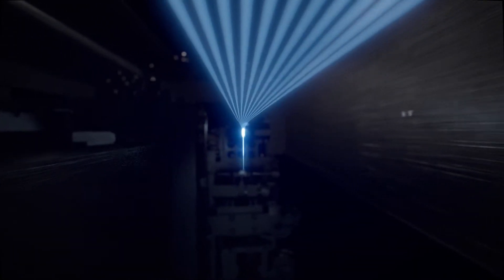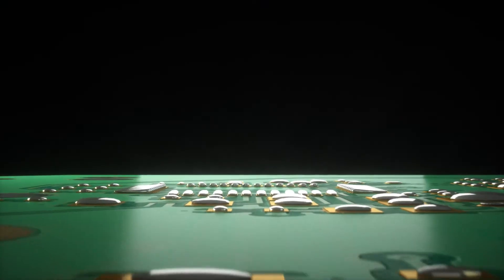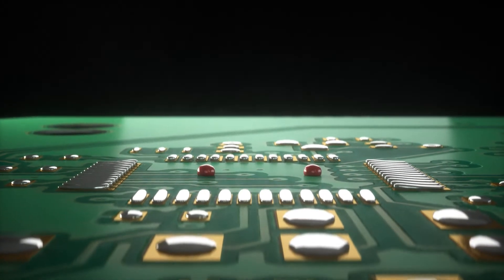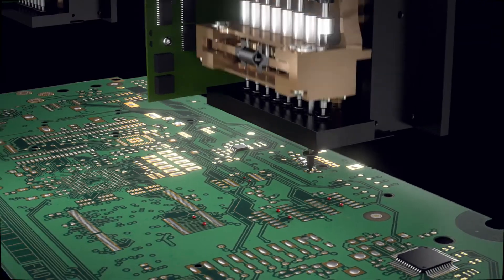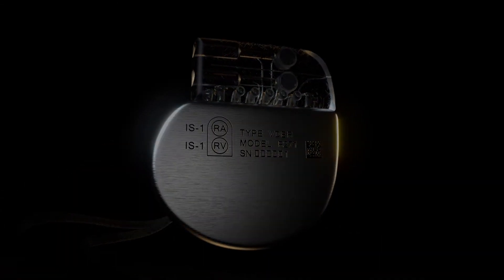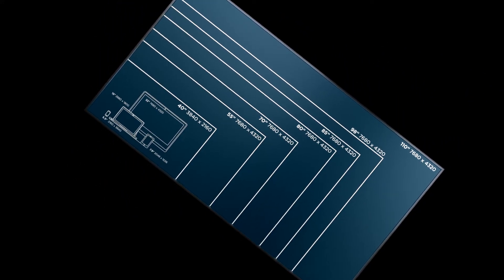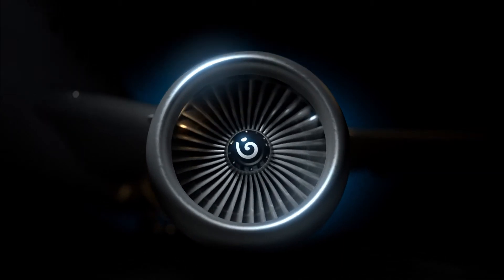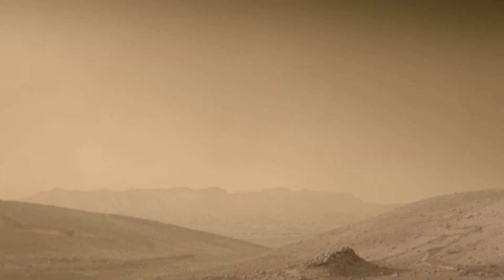The Journey 2017 - Mycronic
The 3D animated film takes us on a breathtaking journey from small to the very large - from the nanometer and micrometer world where the Mycronic equipment operate, all the way to the end products manufactured with the help of Mycronic's advanced production solutions.